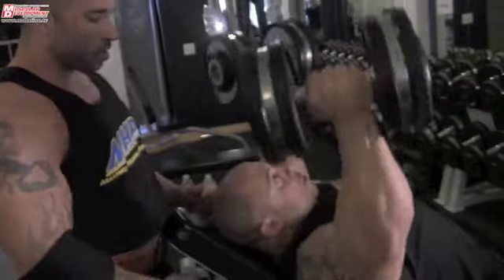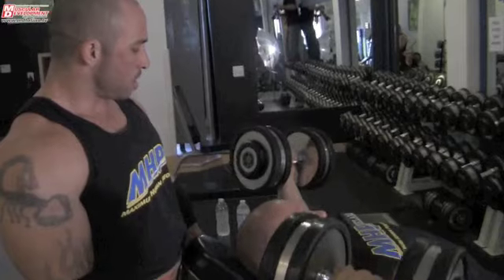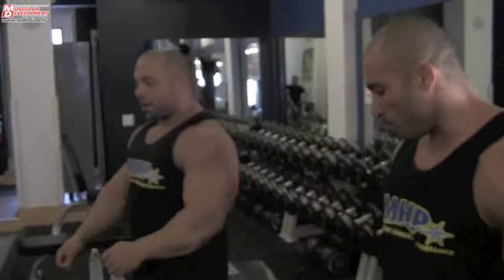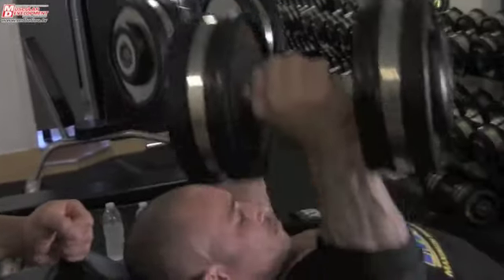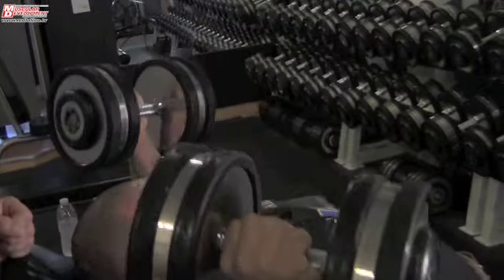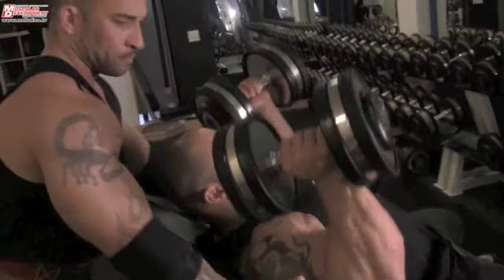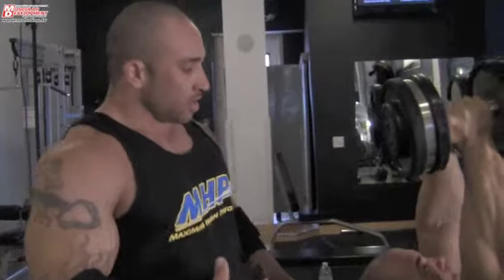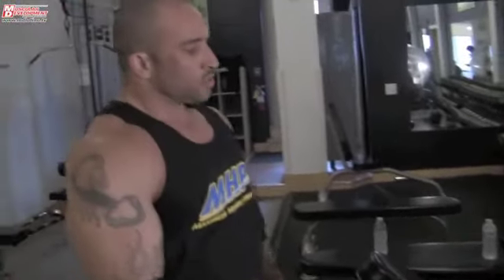MD Latino TV Jonathan de La Rosa y Marco Rivera Rutina de Pecho (Parte 2)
Estos dos Bisontes Bohemios, IFBB Profesionales, Jonathan de La Rosa y Marco Rivera, invaden el gimnasio "Oxygen Gym," en Columbus Ohio después del Arnold Classic 2012. Marco y Jonathan nos da una enseñanza como construir un mejor pecho usando pesas libres con mancuerna con press inclinada. Ejercitando el pecho con flys abierto, siempre cuidando la concentracion de contracciones musculares y usando el peso adecuado.